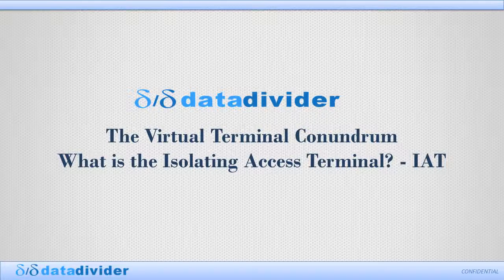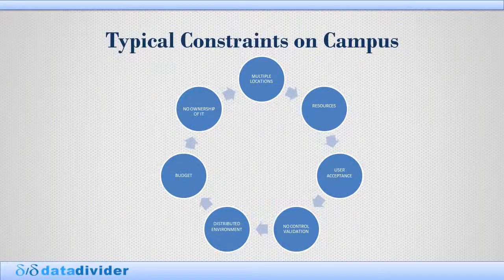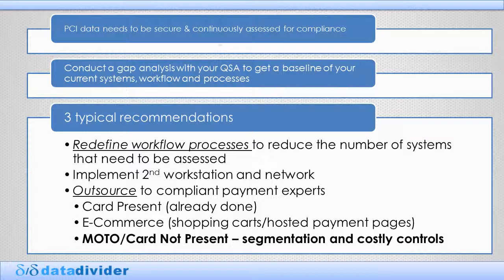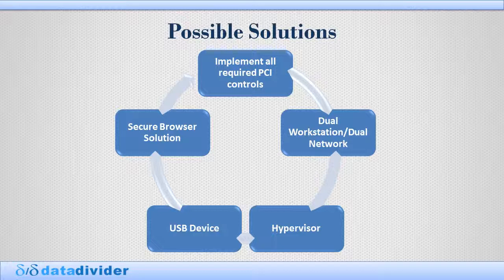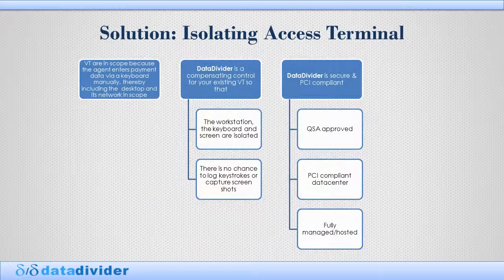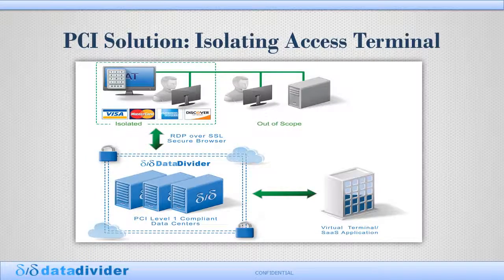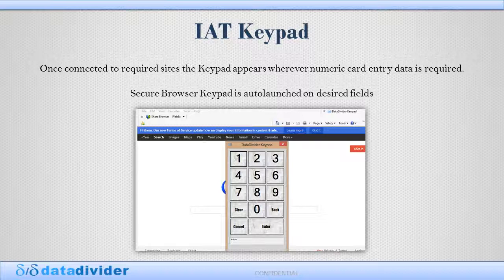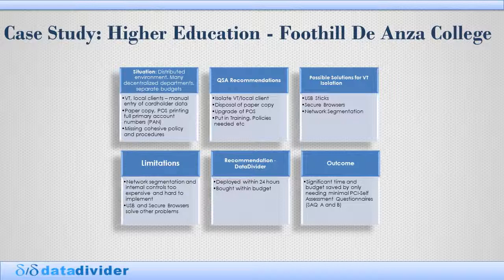DataDivider Isolating Access Terminal for Higher Education April 2014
Our simple and cost effective Isolating Access Terminal can remove your network from scope and be considered a compensating control for your workstation to reduce or eliminate the number of controls that need to be implemented to both reduce financial risk and achieve compliance.